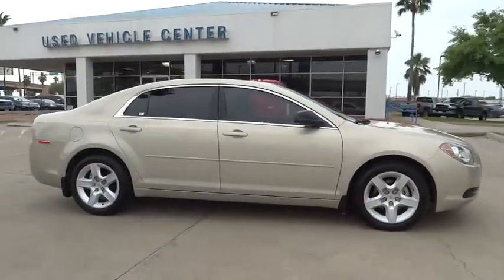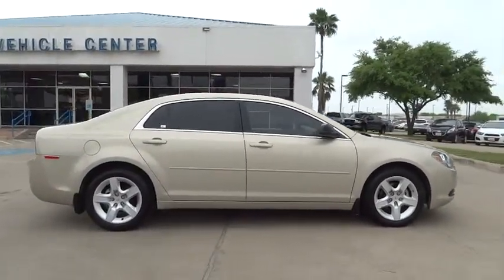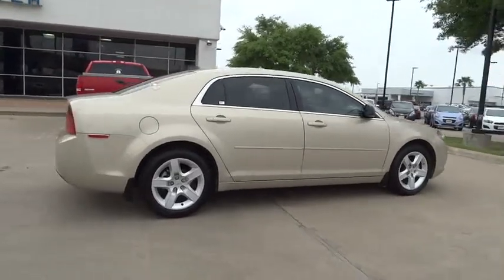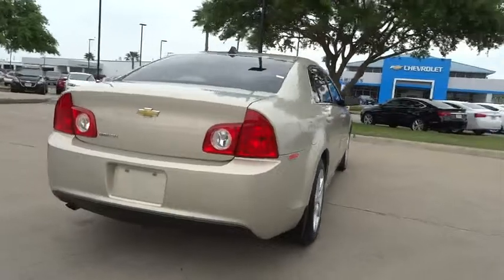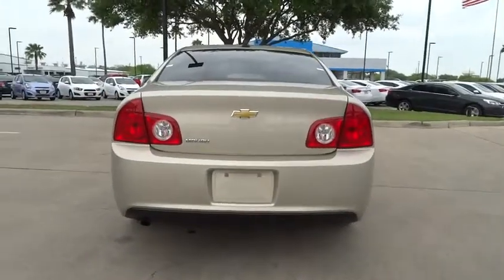2012 Chevrolet Malibu Corpus Christi, Portland, Alice, Kingsville, Victoria, TX 178841A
2012 Chevrolet Malibu
Allen Samuels Chevrolet: Servicing Corpus Christi, Texas near Portland, Alice, Kingsville, and Victoria, TX.

Allen Samuels Chevrolet
 2118 S Padre Island Dr

Low miles with only 29,042 miles! Carfax One Owner! This ALMOST NEW 2012 Chevrolet Malibu 1LS has a great looking clean exterior! Looks Fantastic! OnStar, Satellite Radio, and Tire Pressure Monitors This Malibu has many valuable options: -Satellite Radio- -Aux Audio Input- -Security System- -Power Windows- -Cruise Control- On top of all that, it has MANY safety features. -ABS Brakes- -Traction Control- -Stability Control- Our pricing is very competitive and our vehicles sell quickly. Allen Samuels Chevrolet is southwest of downtown, located at 2118 S.P.I.D., Corpus Christi, TX 78416 . If you are searching for a dealer carrying an extensive inventory in Corpus Christi All of Nueces County come visit us.